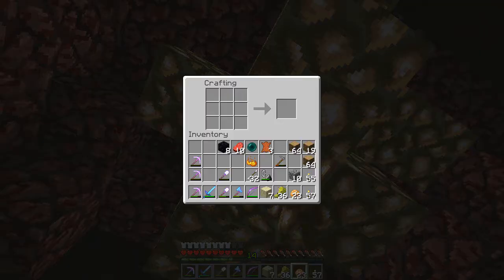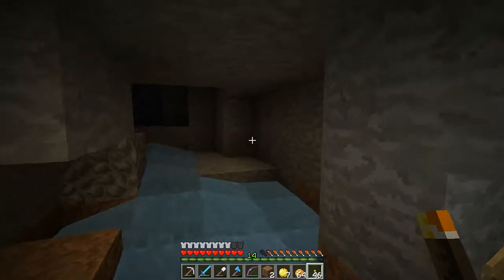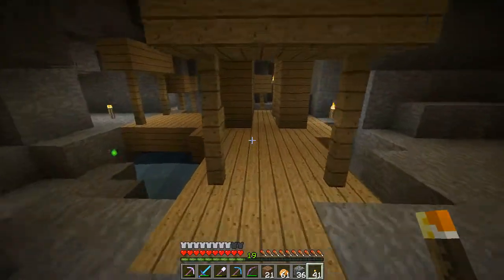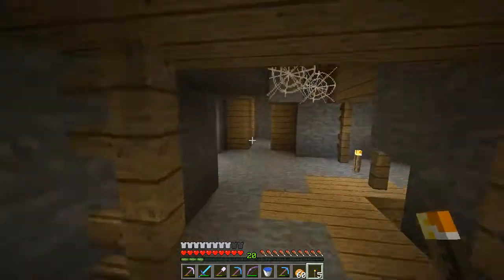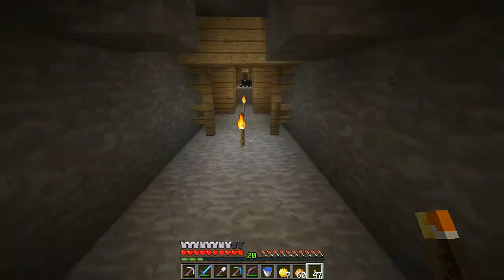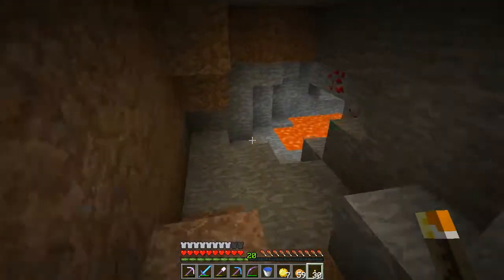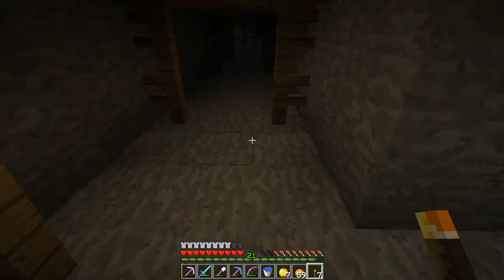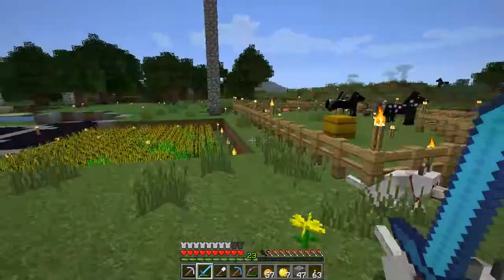Vanilla Survival - Episode 27 - Dungeon Hunter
A vanilla survival minecraft world. Today we play the new snapshot and go adventuring hoping to find new loot in dungeon chests.

Mods used in this world

Tutorials used in this world